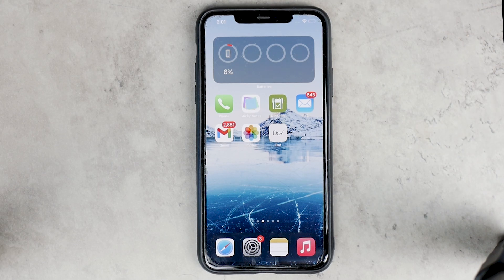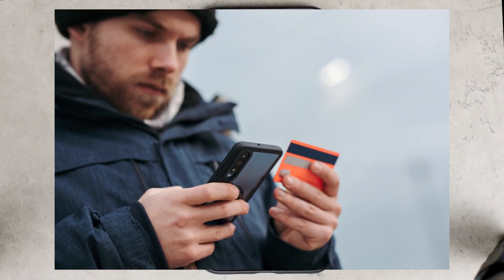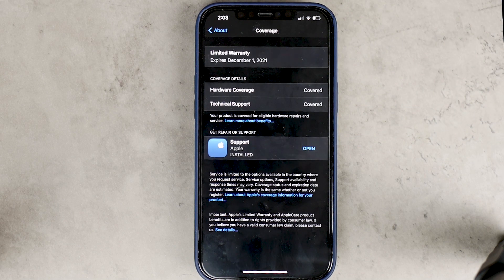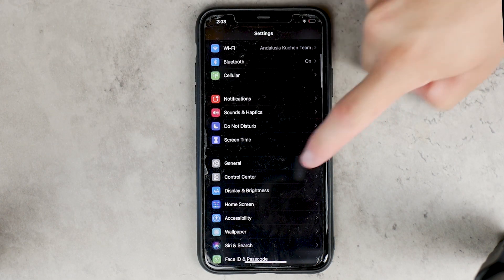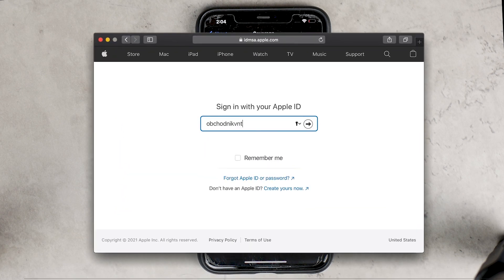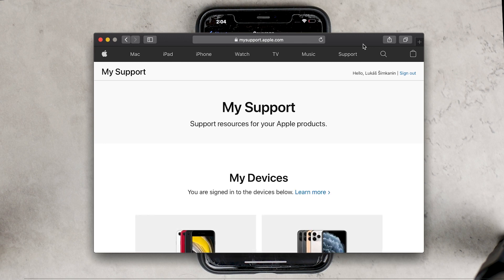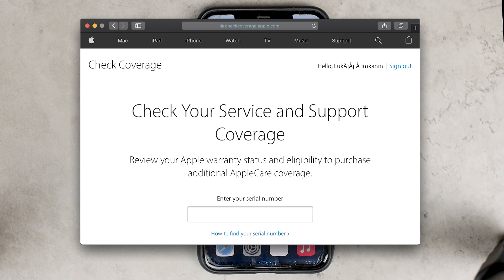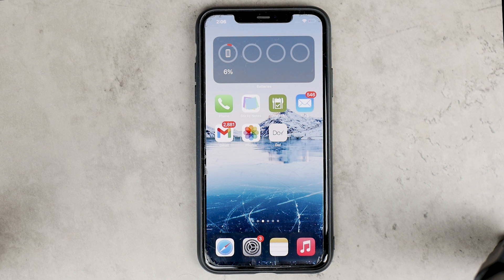How to Check iPhone Date of Purchase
In this tutorial, I'm gonna be showing you how you can easily check the date when your iPhone has been purchased, whether by you or by someone else. There are multiple ways on how to check the date of purchase of a specific iPhone.